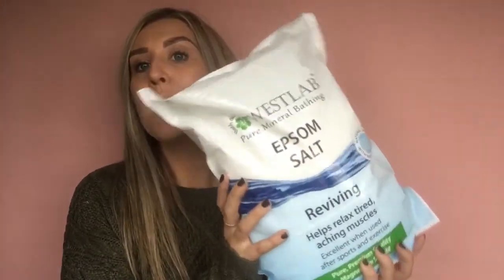epsom salts for psoriatic arthritis